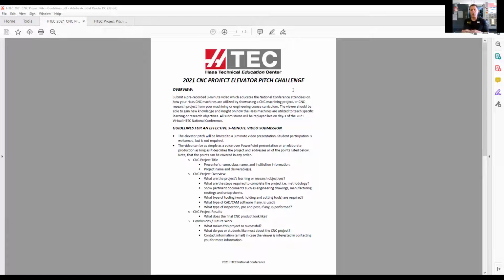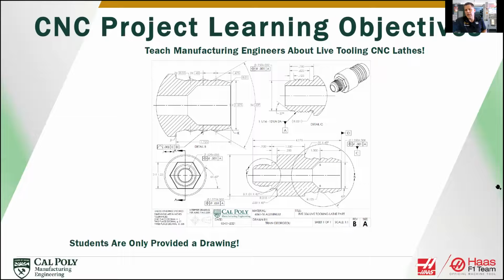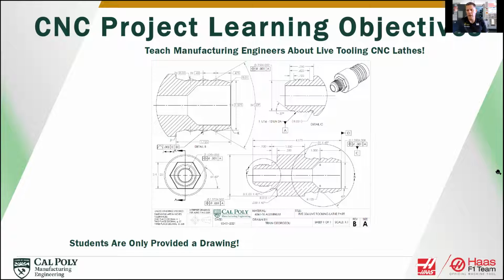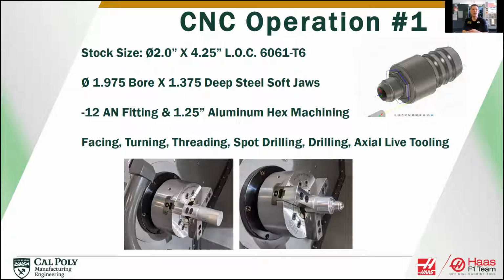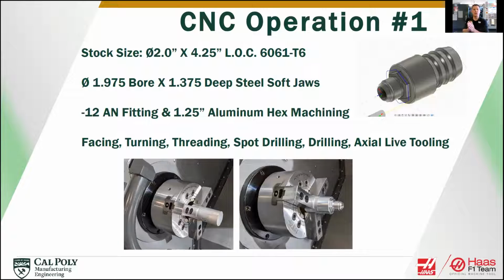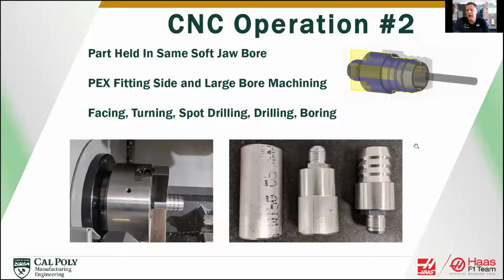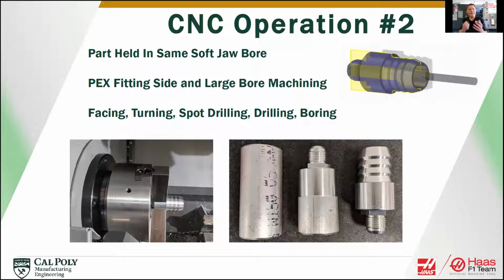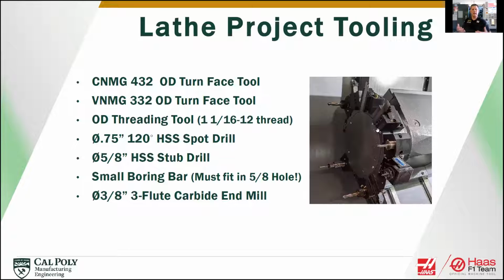HTEC Conference Elevator Pitch Overview 2021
This video gives an overview of what the HTEC Council would like to see submitted for the 2021 HTEC National Conference CNC Project Elevator Pitch Competition.